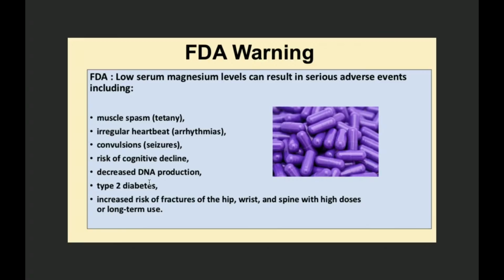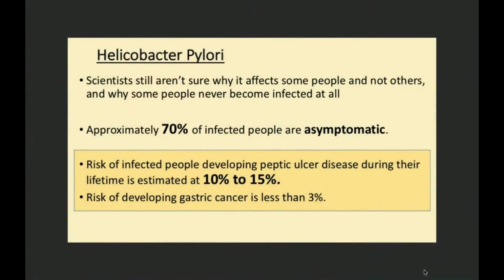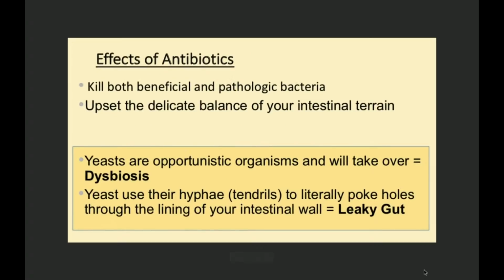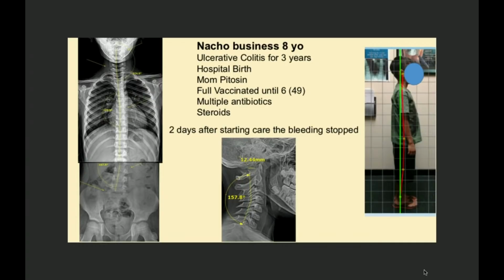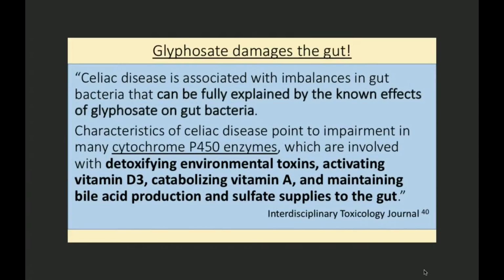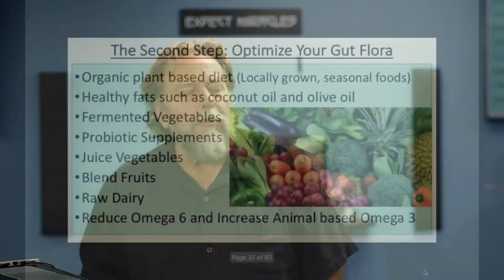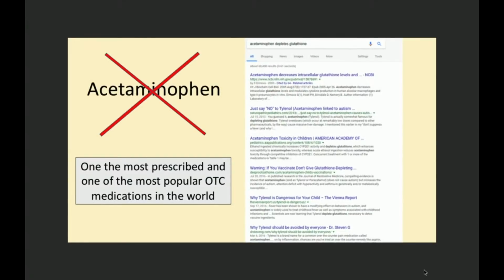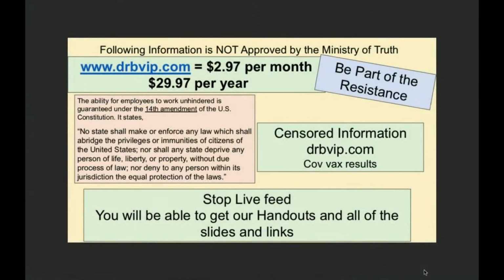True Health - Digestive System Drugs + Toxins That Effect Your Gut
What is Extreme Health Academy?

With the world becoming increasingly toxic and the incredible lack of knowledge regarding appropriate healthcare, it has never been more important to take charge of your health and your life.  The Extreme Health Academy is a website that's full of information to help you learn exactly what you must do to survive and thrive in this world.

Best of all this website is a community of people ready to help others on the road to optimal health with features like an online forum, live workshop, podcasts, monthly video courses a supporting community, and much more!

To Date...

Academy Content Count: 647 videos, 145 hours, 48 minutes, 17 seconds.
Academy Forum Count: Total Topics – 1,468. Total Posts – 7,448.

Here's a snapshot of some of our courses...

- Your Roadmap to Health
- Sacred Sexuality by Miss Jaya
- Best Skin Ever!
- Unbreakable Bones
- Liver Rescue
- Whole Body Restorative Exercises
- Diabetes Mastery
- Adrenal Health Recovery 101
- Deep Sleep Mastery
- Heart Health Optimization
- Autoimmune Disease Solutions
- Prevent & Heal Cancer Naturally!
- Build Invincible Immunity!
- The Hormone Optimization Course
- The Complete Digestion Course
- Your Nervous System!
- The 3 Stressors
- Getting the Healing Process Started
- Yoga For Healing

Get ready to start taking control of your health!

Office Hours:
Saturday           Closed
Sunday             Closed